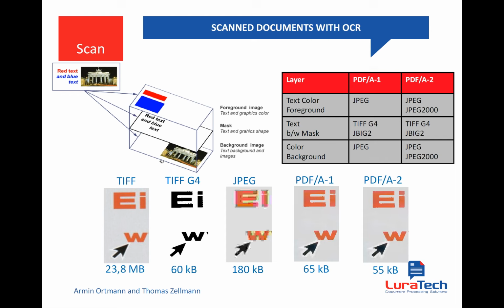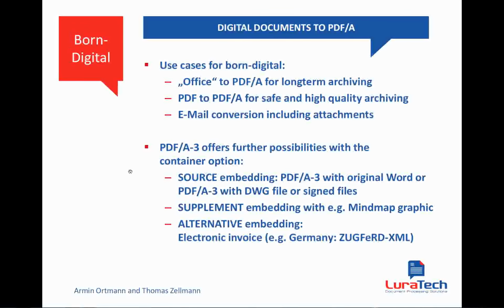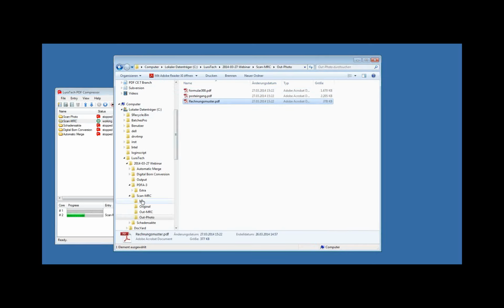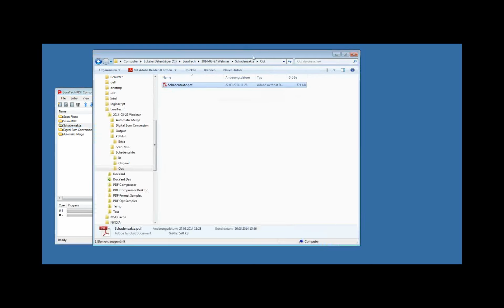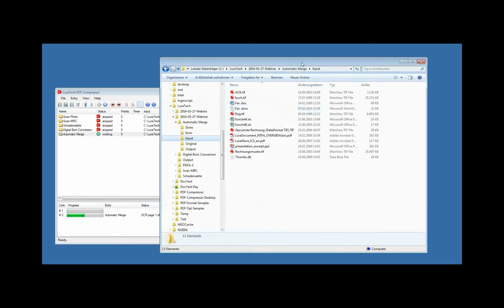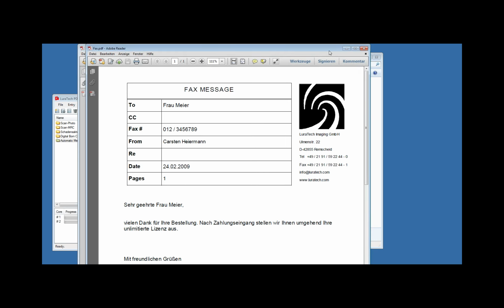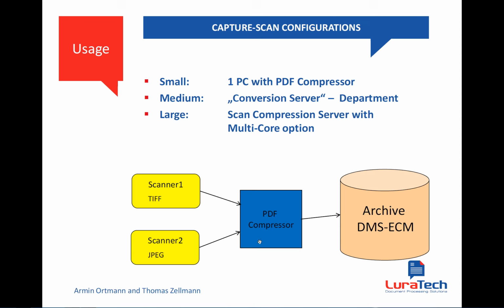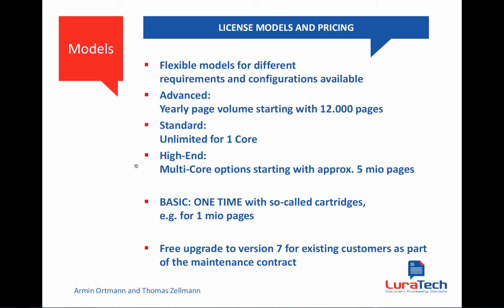Webinar: Automatically convert all input formats to PDF/A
Now easier than ever: The LuraTech PDF Compressor´s new Automatic Mode can choose the optimal settings for each document by itself

No question about it: the use of PDF/A as an archiving format is a real trend in the ECM field, and meanwhile PDF/A has established itself across a number of applications and industries.

However, many  users are still putting off implementing PDF/A within their own organization out of a fear of complex tools. With the PDF Compressor Enterprise, LuraTech offers you a tool for creating compressed, fully text-searchable PDF/A files: a tool which over the years has been proved thousands of times in large and small projects alike.

The "Automatic Mode" in the new Version 7 of the PDF Compressor now even uses the format of each individual input file to determine the best processing mode for the job. This means every document can be processed ideally, without having to sort them in advance or set up different jobs for different sources. This saves time and gives you the security of knowing you´ll produce the ideal document every time.

And now you can also optimize your time management when processing individual jobs using the time control feature.